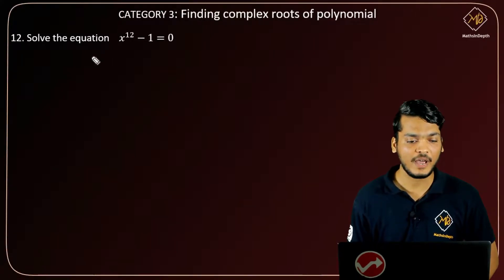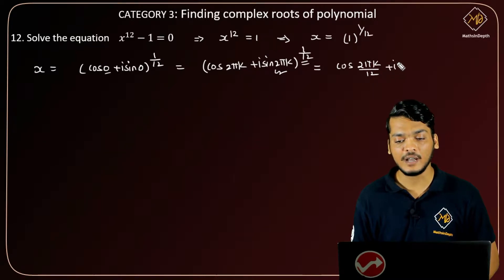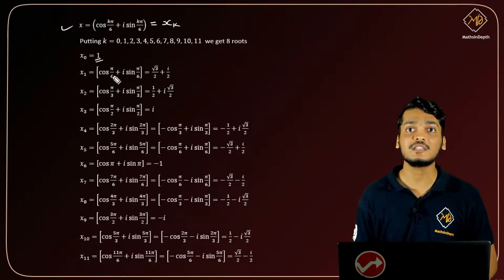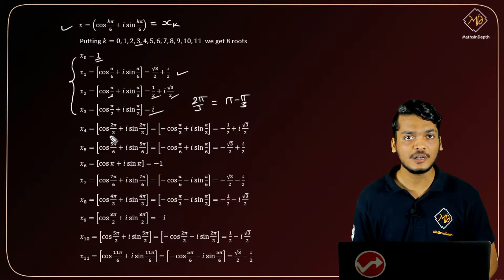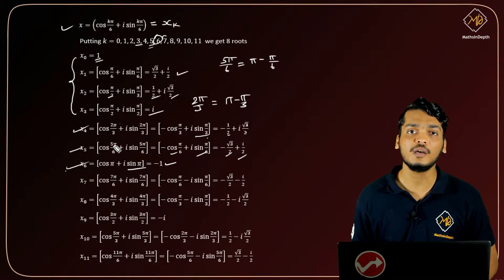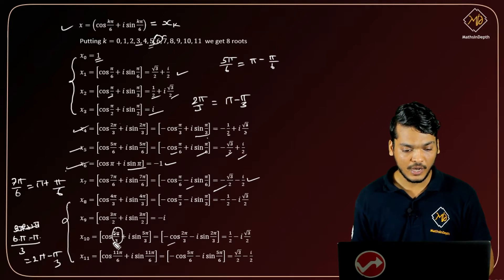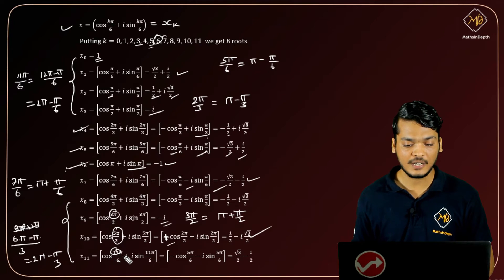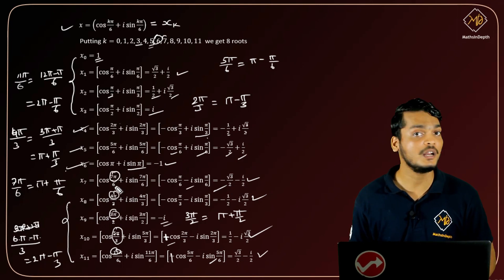CN/CC3/P12 - Complex Numbers | Class C | Category 3 | Problem 12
Complex Numbers | Class C | Category 3 | Problem 12

Greetings,
MathsInDepth Team.
On this channel you will find videos on concepts of Applied Mathematics and videos on engineering admission process.

Link to other videos on the channel :
Videos related to applied mathematics :

About the channel :
We publish videos on concepts of Applied Mathematics as per the Schedule mentioned in our website. The channel will contain two separate playlists. One for last minute study and one for in-depth understanding of the concepts.
Along with this we also publish videos on engineering admission process.